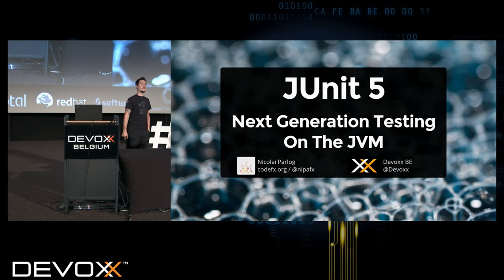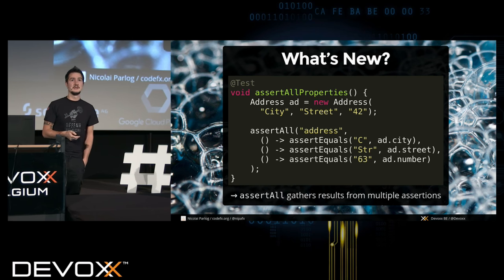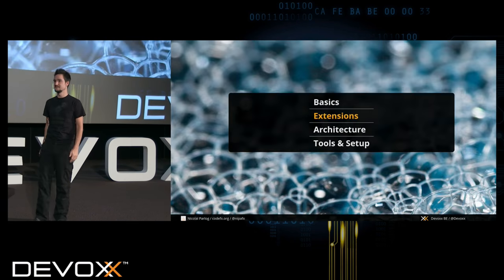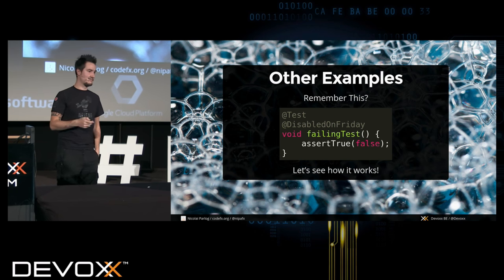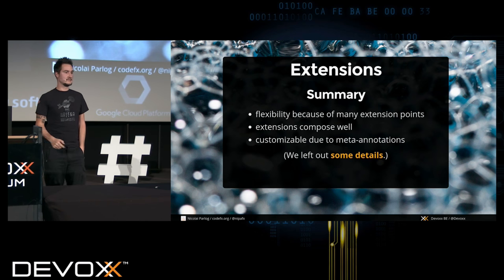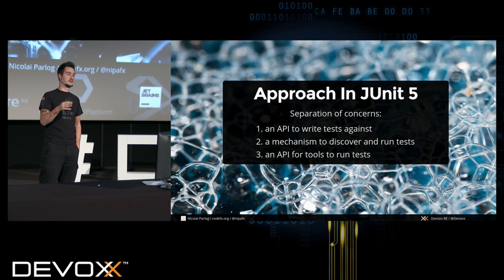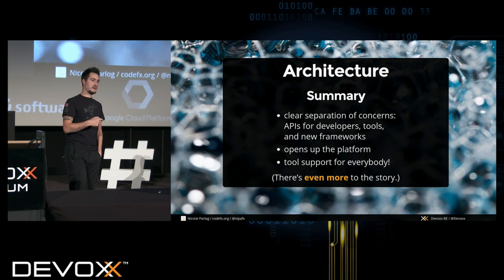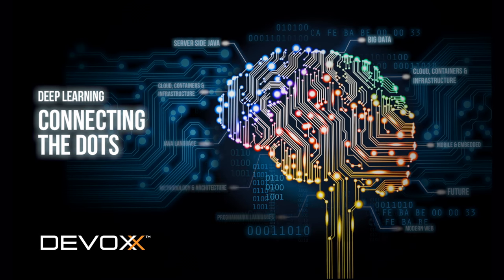JUnit 5: Next Generation Testing on the JVM by Nicolai Parlog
Java's most ubiquitous library is getting an update! And this is the time to see what's new and weigh in on its course.

This talk will...

* show you how to write tests with JUnit 5
* walk you through the changes compared to JUnit 4
* present the new architecture
* discuss compatibility with previous JUnit versions, IDEs, and other testing tools

Be careful, though: You might end up with an urge to start using it right away.

Nicolai Parlog is a thirty year old boy, as the narrator would put it, who has found his passion in software development. He constantly reads, thinks, and writes about it, and codes for a living as well as for fun.

He works as at Disy, Germany's leading provider for spatial and environmental IT-solutions, where he improves the flagship product. He started blogging in September 2014 and has since been published on InfoQ, JAXenter, and Voxxed (amongst others).

[PPQ-9247]